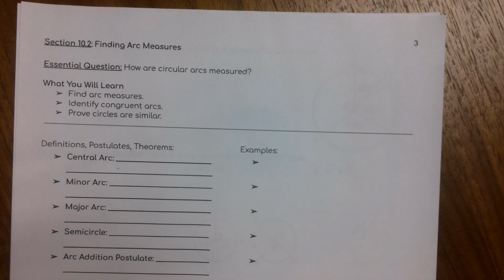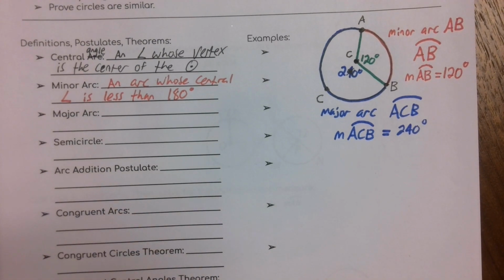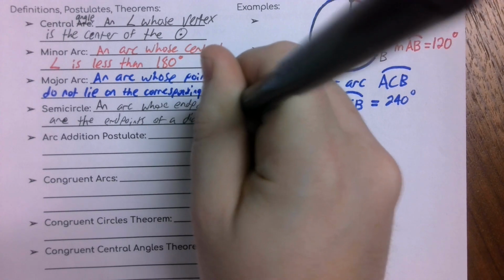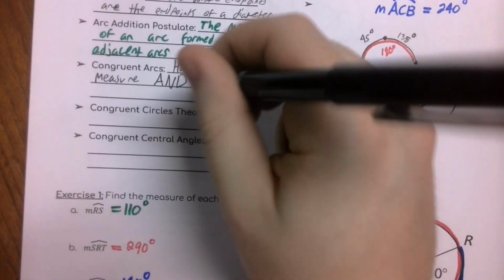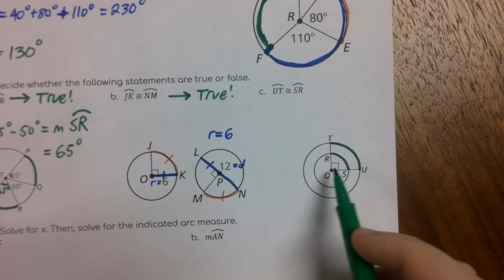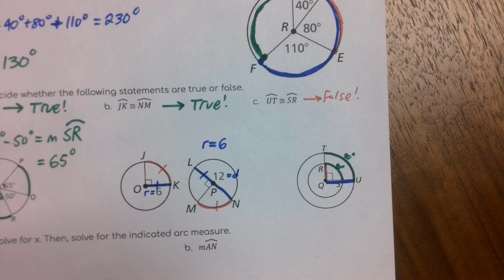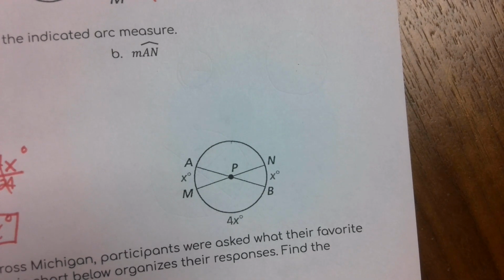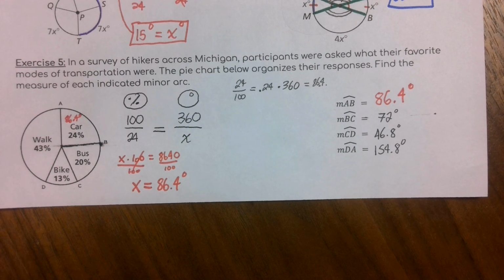Geometry - Lesson 10.2